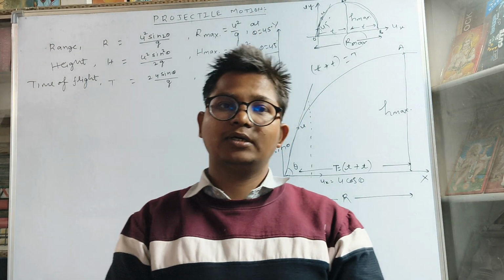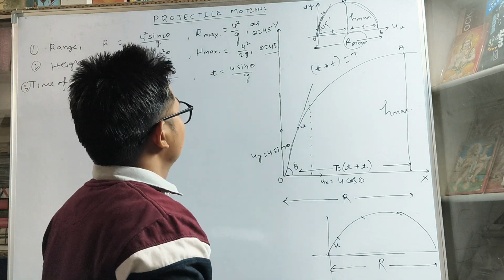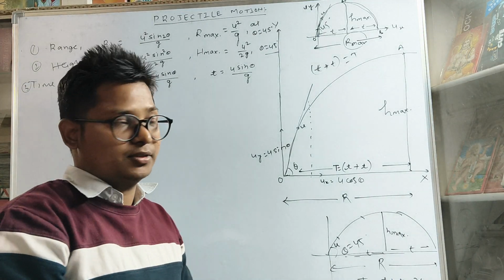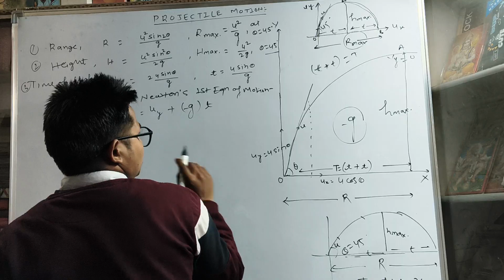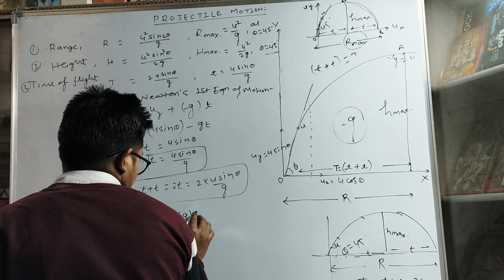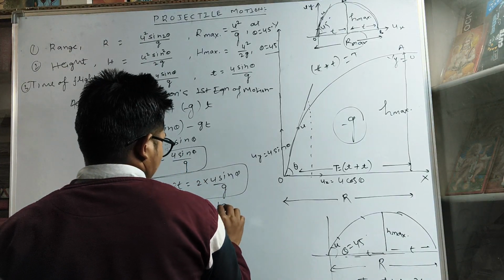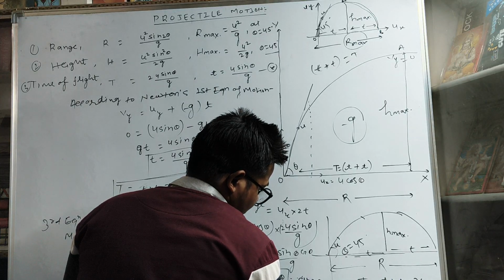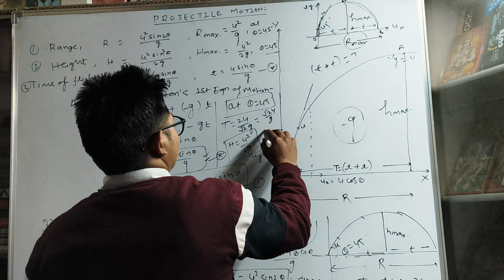Projectile Motion Time of flight, Hieght & Range of an Object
Proof of Range, Hieght & Time of flight